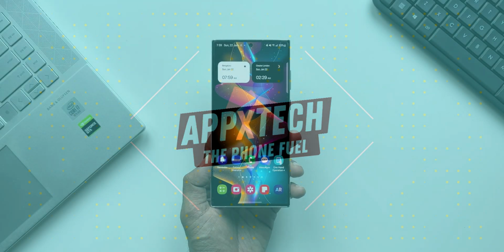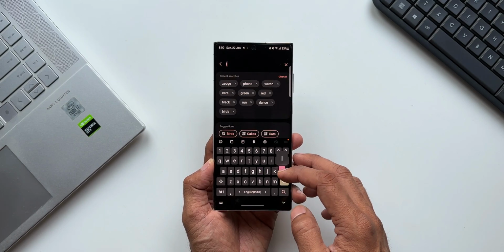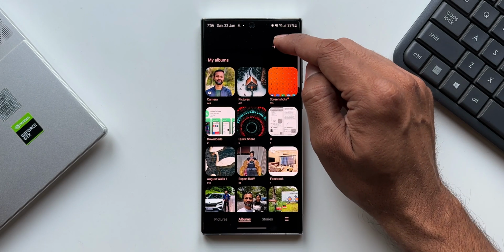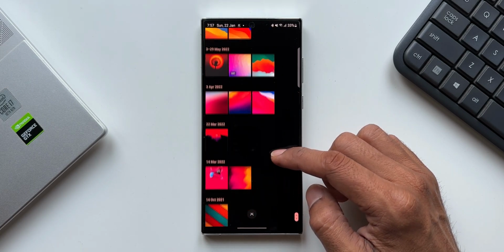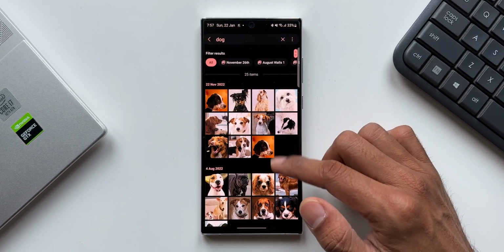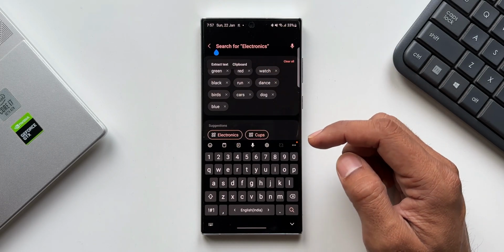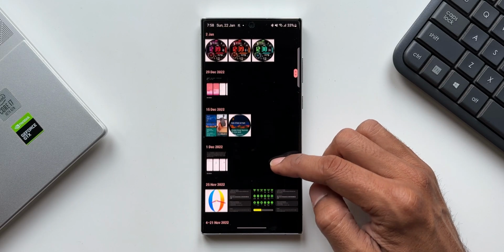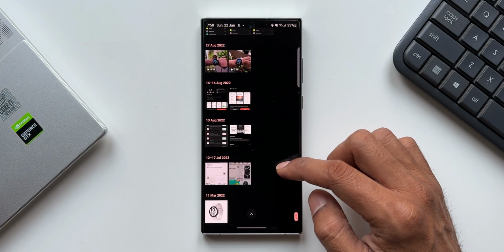Samsung Gallery feature on Galaxy S 23 ultra Galaxy A54 etc are amazing !